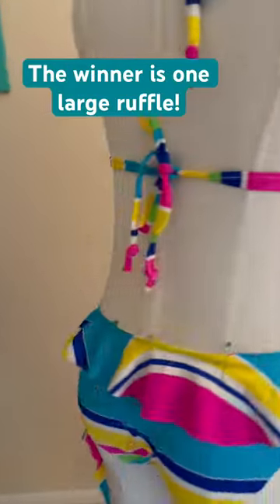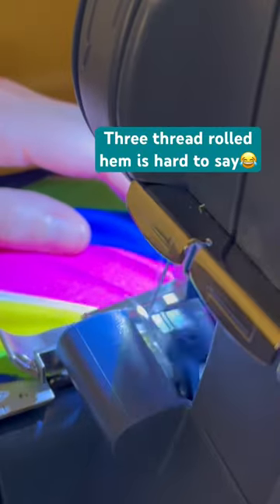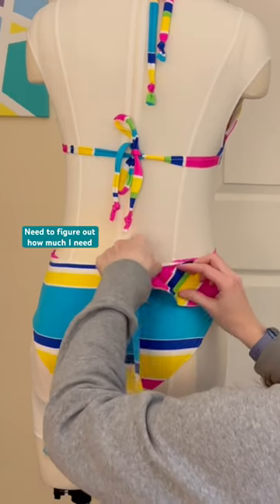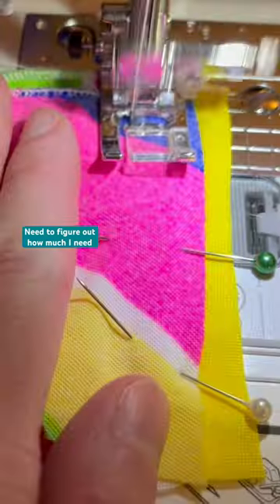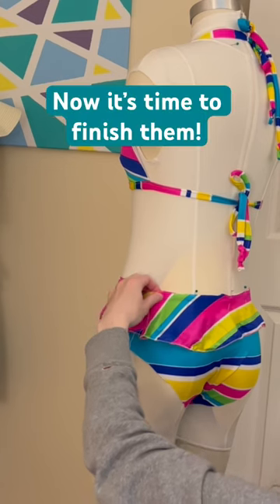Add a ruffle to my swimsuit with me!